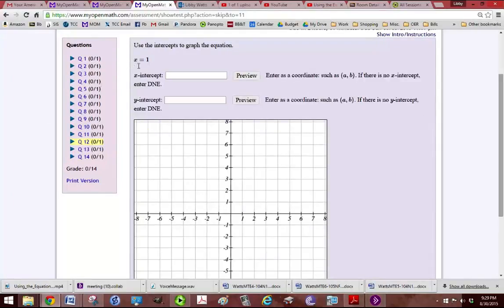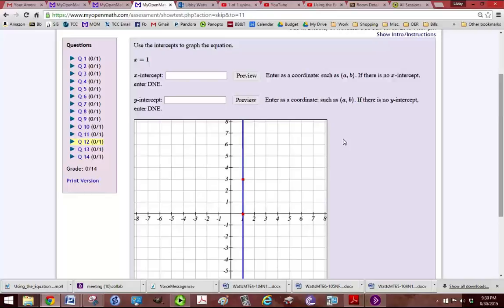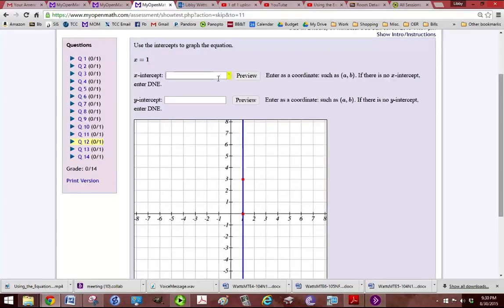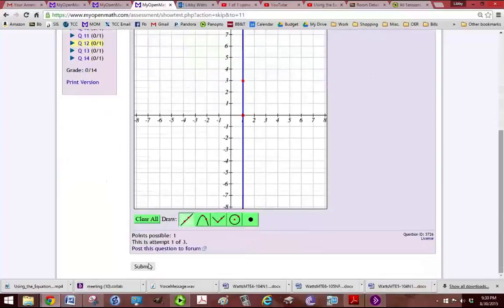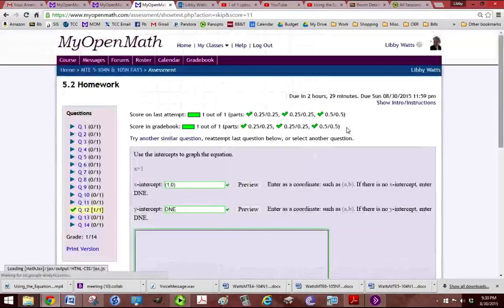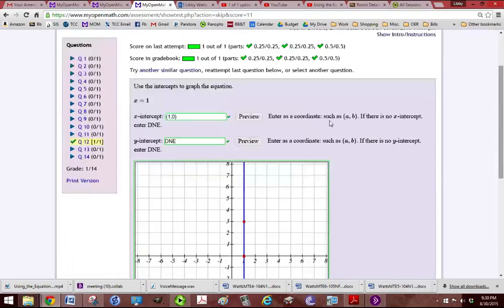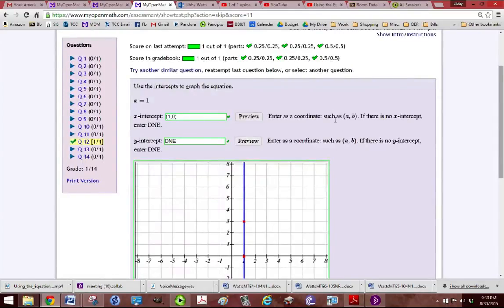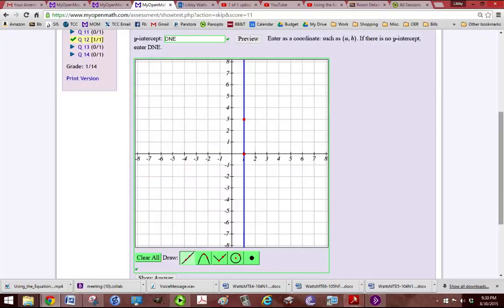MTE 5 5.2#12